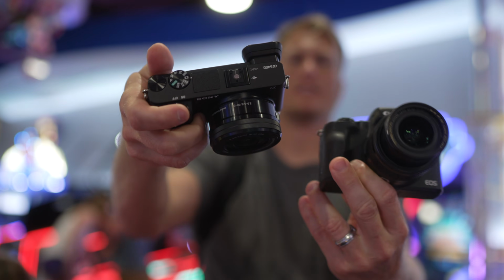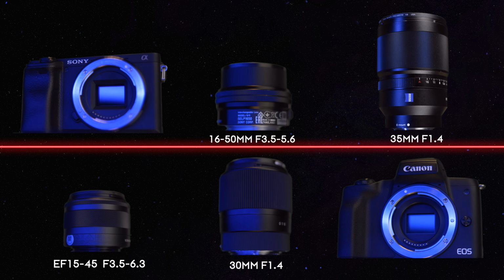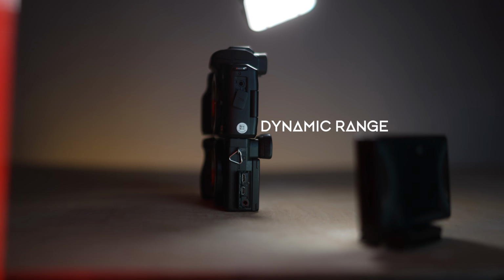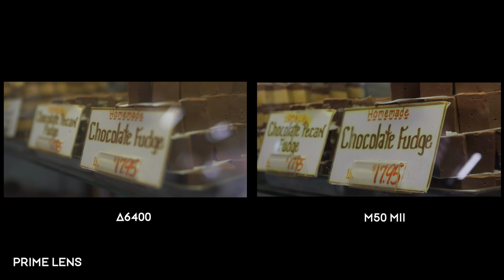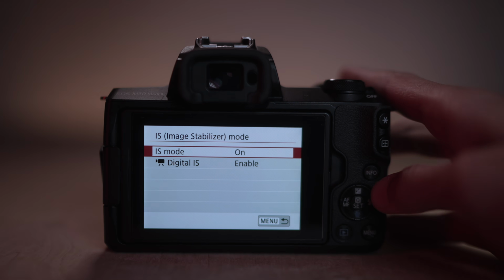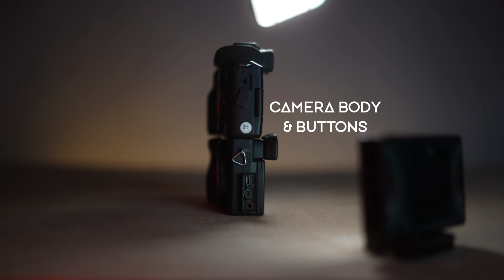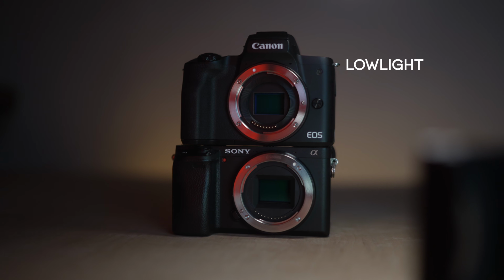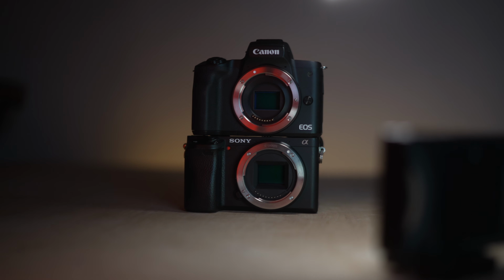Sony a6400 vs Canon M50 ii // Which is a Better Beginner Camera?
a6400 "Film Look" LUT Packs
Canon M50 ii "Film Look" LUT Packs

Which Camera Should I Buy? Course
A huge thanks to Track Club for the custom music - click my link for a FREE TWO month subscription to Track Club!

🔥Take my FREE CAMERA QUIZ to see what camera is right for you.

Purchase the a6400
Purchase the Canon M50 Mark ii
Sony a6400 Batteries
Off-Brand Sony a6400 Batteries
Canon M50ii Battery
Off Brand Canon M50ii Batteries

The Lenses In This Video for I used for the a6400
The 35mm F1.4
(Kit Lens)
Sony E PZ 16-50mm f/3.5 -

Cameras
A-cam
Memory for A-Cam
Lens for A-Cam
B-Cam
Memory for B-Cam
Lens for B-Cam
Overhead Cam
Memory for Overhead Cam

Lighting
Main Key Light
Soft Box
Bi-Color
Tube Lights

Mic
Recorder

Mic

Editing
My Video Editing Computer
My Video Editing External Monitor
My Video Editing Mouse

Table Dolly
Arca Swiss Mount Plate
Travel Tripod

0:00 Intro
1:51 Who They Are For
2:22 Hybrid Shooters
2:49 Similarities
3:29 Crop Factor
4:02 Dynamic Range
4:43 Commercial
5:50 Display
6:55 Body and Buttons
7:58 Photography
9:19 Viewfinder
9:51 Mounting Points and Hotshoes
10:38 Ports
11:17 Audio
12:04 Stabilization
12:45 Rolling Shutter
13:16 Recording Limits
13:47 Overheating
14:13 Low light
14:58 Weather Sealing
15:16 Autofocus
15:47 Media and Battery
16:36 Lenses
17:17 Conclusion